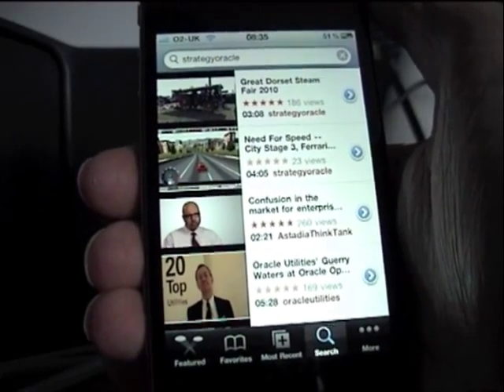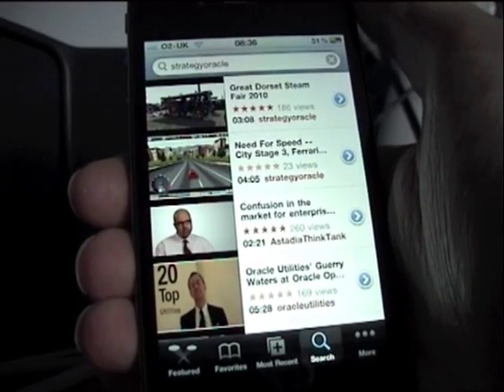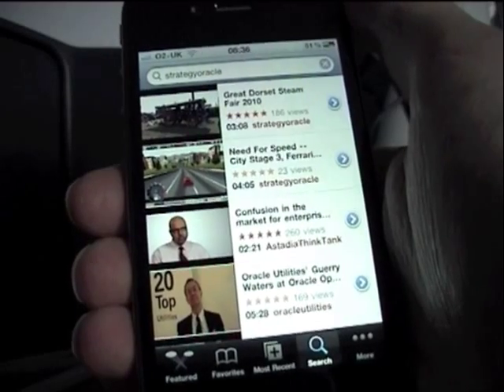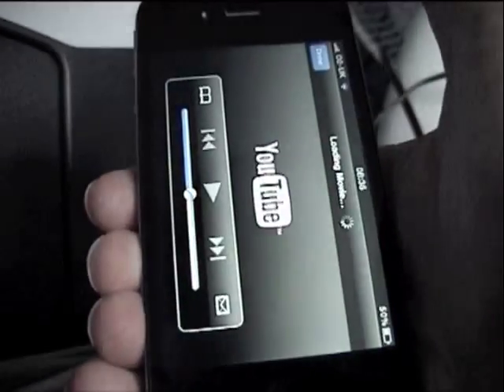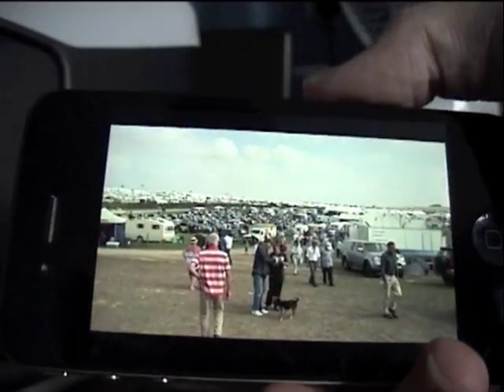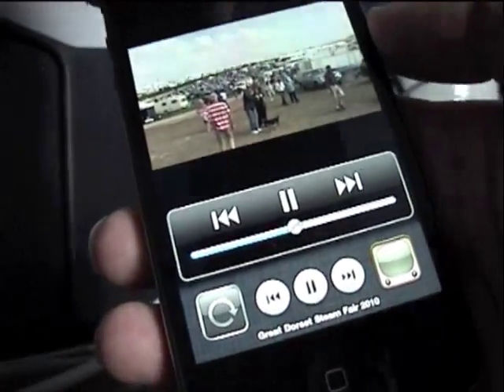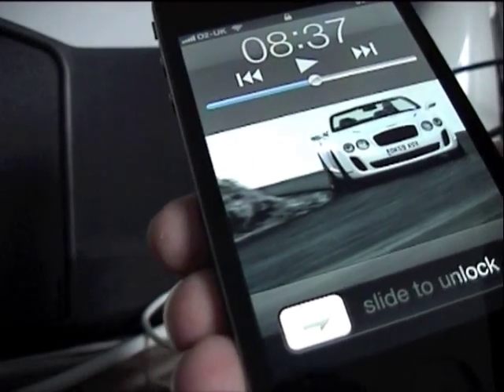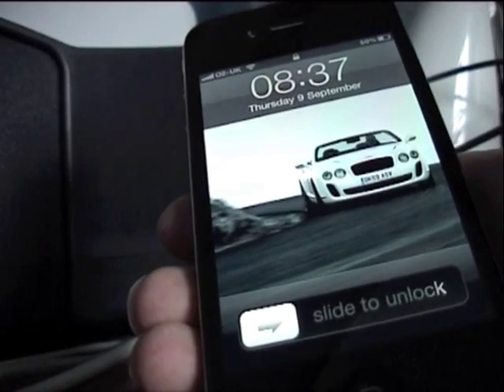Listen to YouTube with the screen locked on iOS 4 (iPod touch/iPhone)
If you're watching YouTube and press Sleep/Wake, the audio stops playing. But there is a way to play audio from YouTube while your iPod or iPhone screen is locked. In this short video, I show you how.